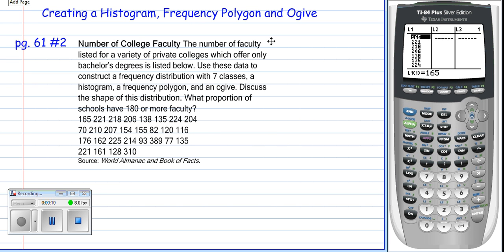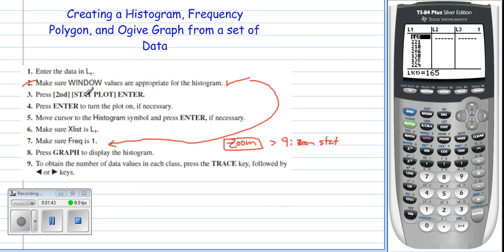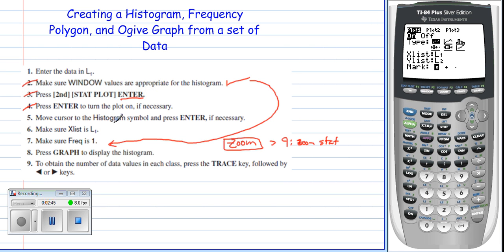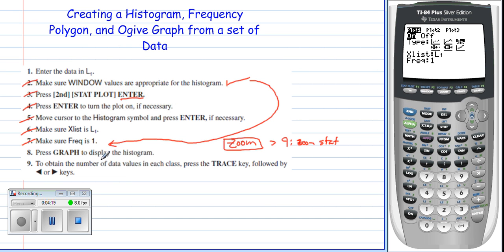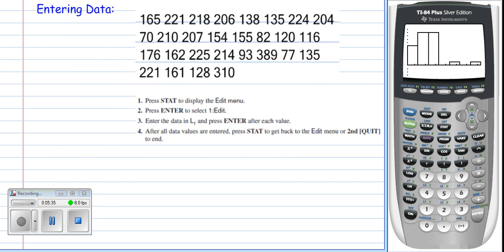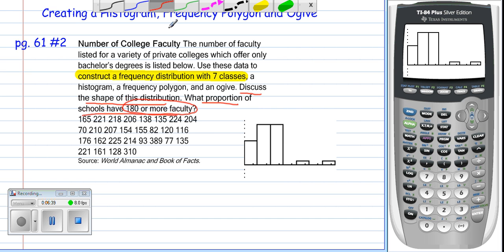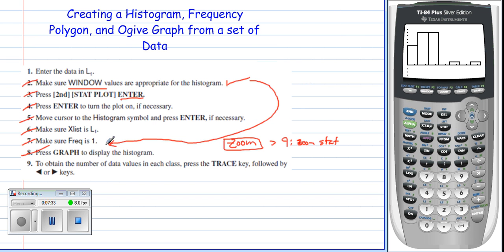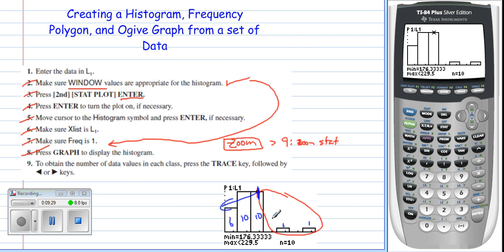Creating a Histogram on a TI-83/84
This video will assist with the creation of a histogram on a TI-83 or TI-84.